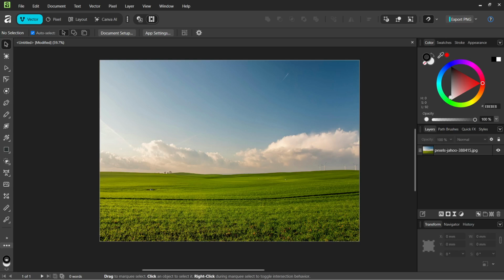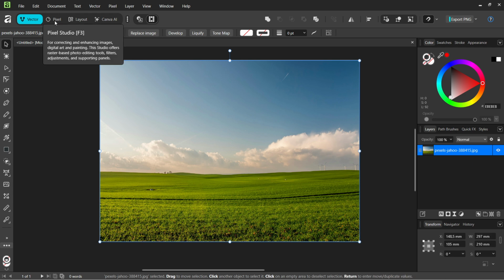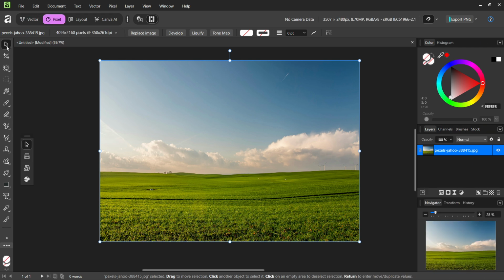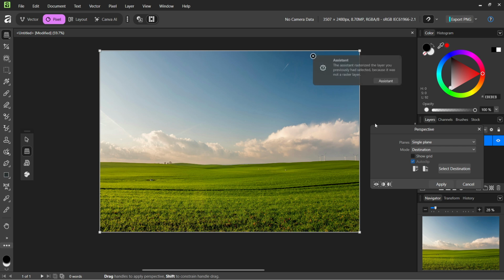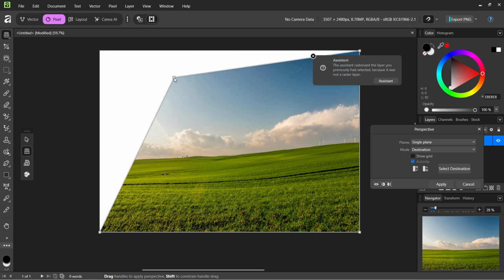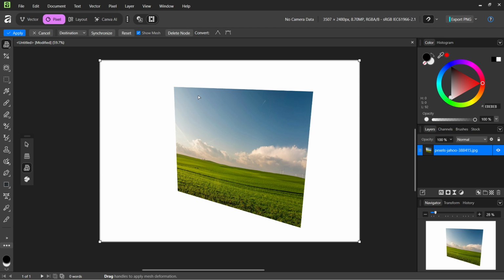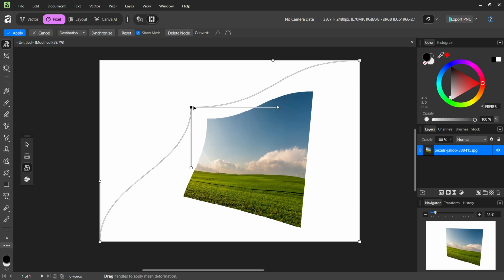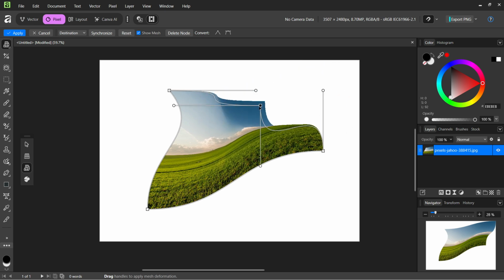How To DISTORT AN IMAGE In Affinity (QUICK & EASY) 2026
In this video, I'll show you how to distort an image in Affinity. This tutorial will guide you step-by-step on how to warp, twist, and manipulate images creatively using Affinity in 2026. If you've been trying to distort images or create unique effects, this video will help you do it quickly and easily!